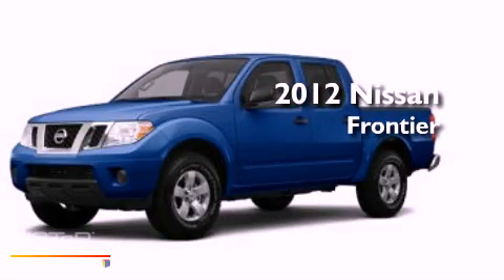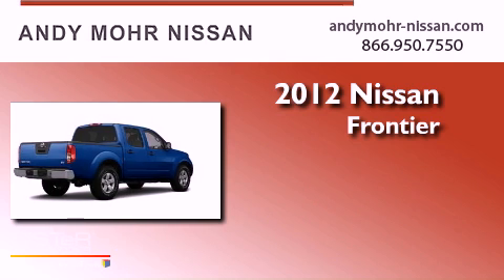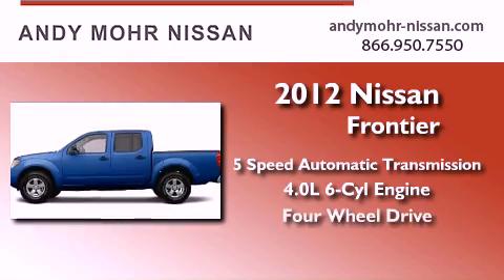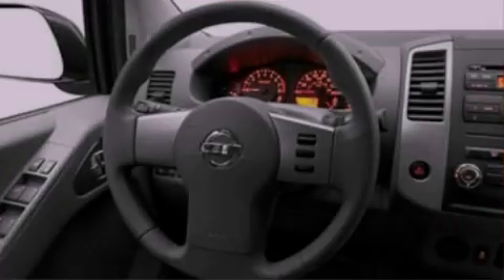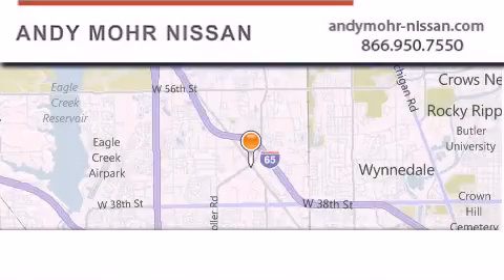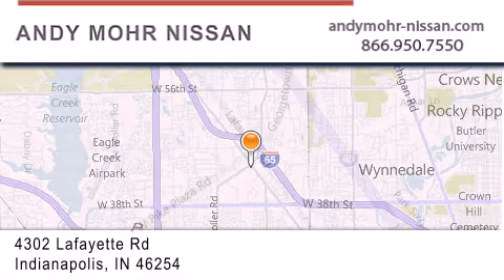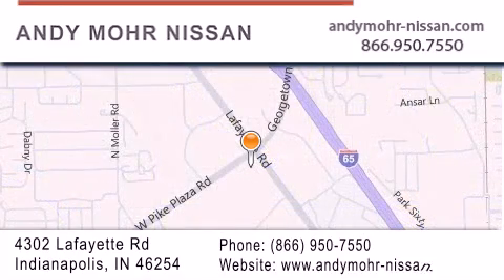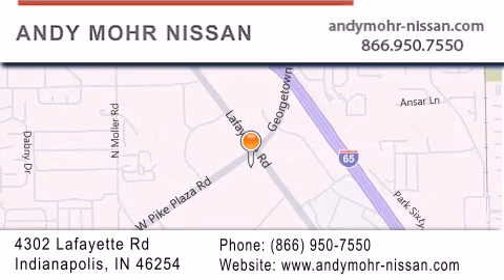2012 Nissan Frontier Indianapolis IN 46254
Year : 2012
 Make : Nissan
 Model : Frontier
 Engine : 4.0L V6
 Trans . : AUTO 5SPD
 Exterior : Blue Metallic

 Interior : Steel Seat Trim
 Stock : T2119